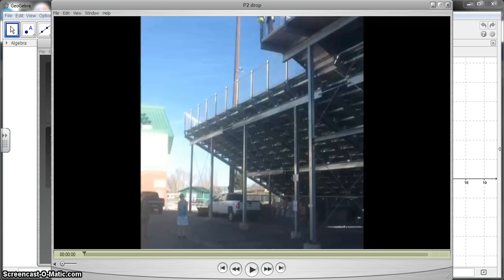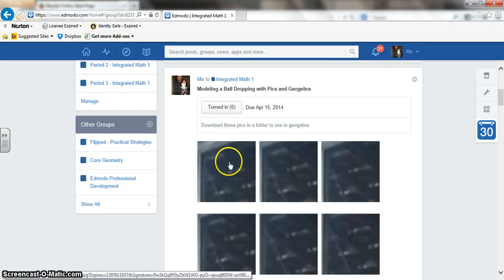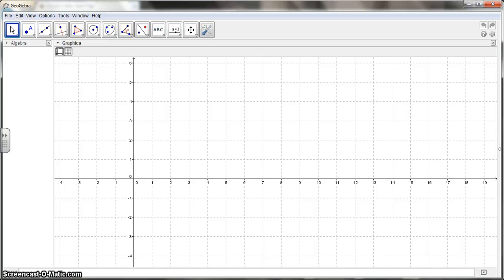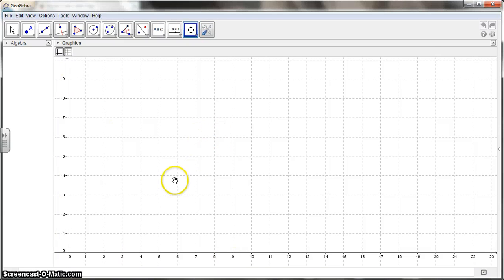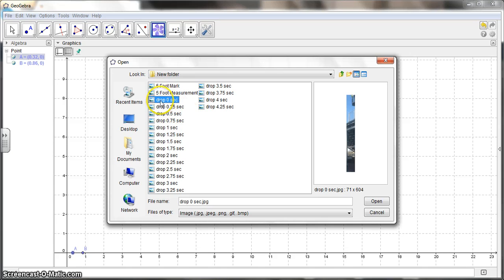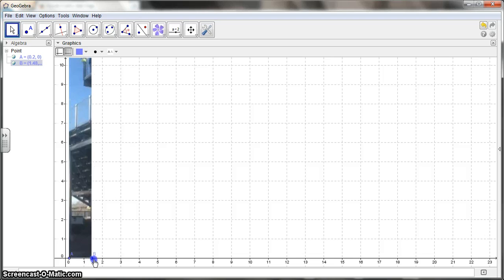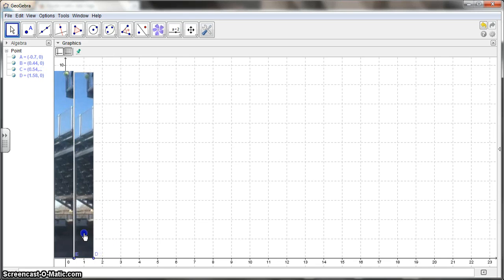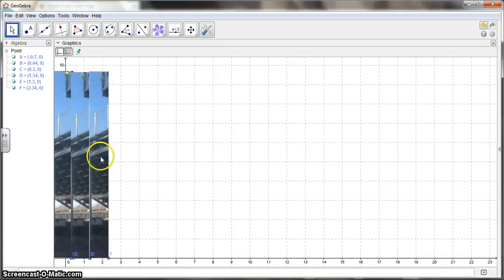Setting Up Ball Drop Graph with Geogebra and Pics